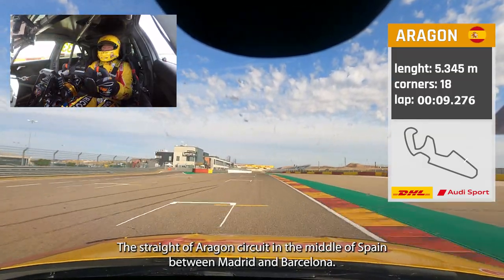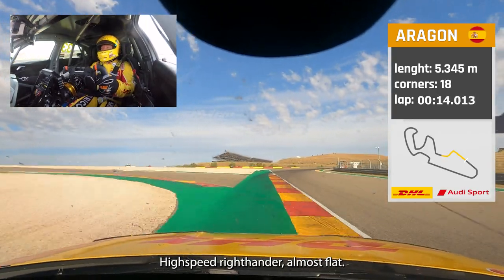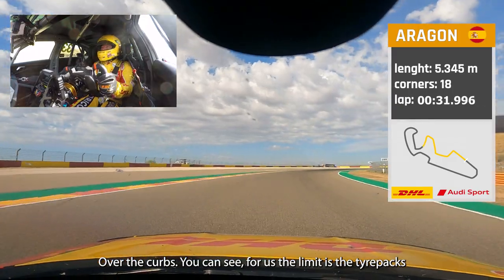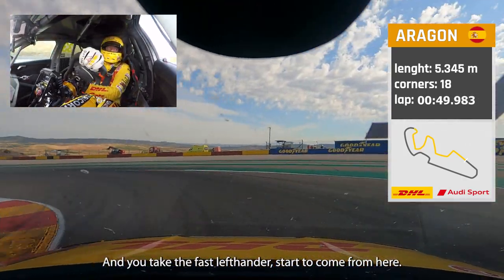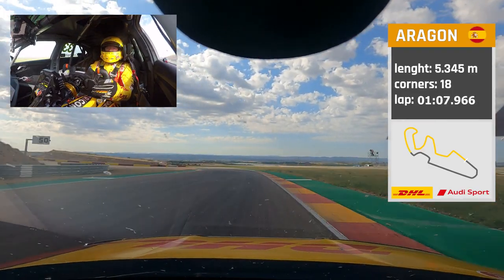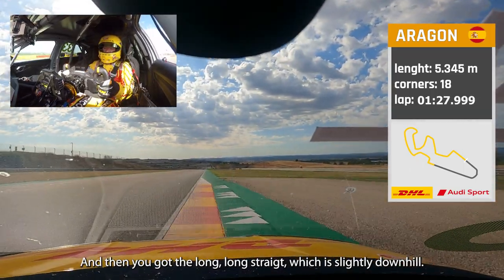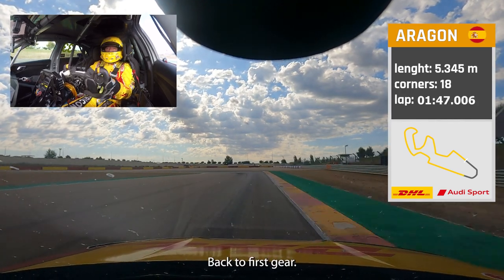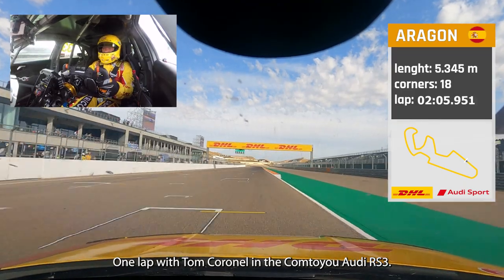Hot lap onboard at Motorland Aragon in my Audi RS3 LMS FIA WTCR